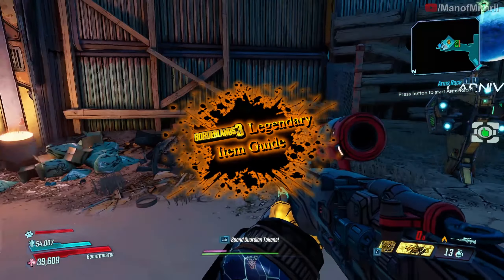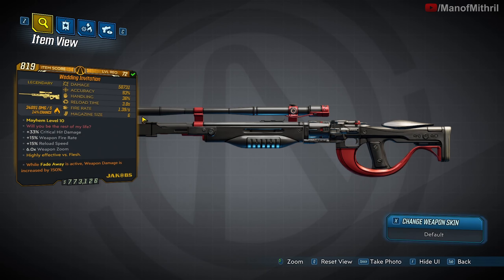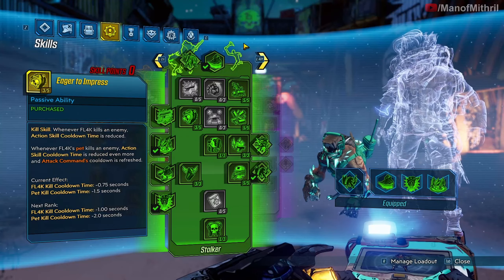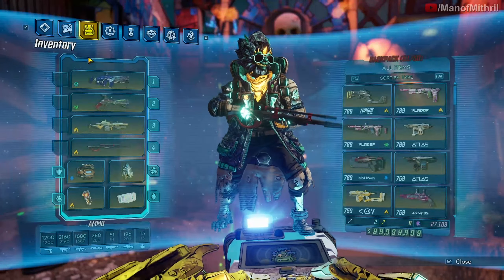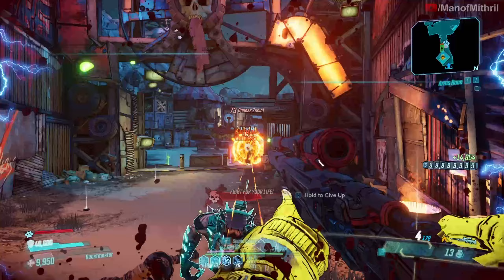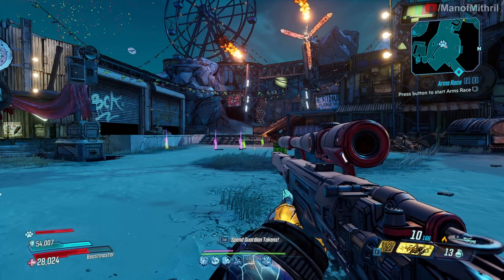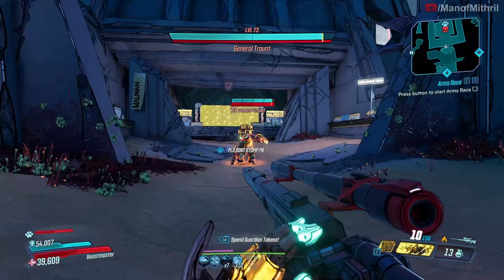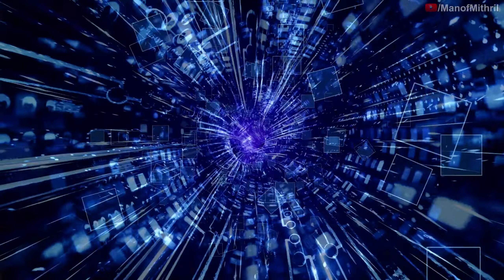Legendary Item Guide | Wedding Invitation | [Borderlands 3]